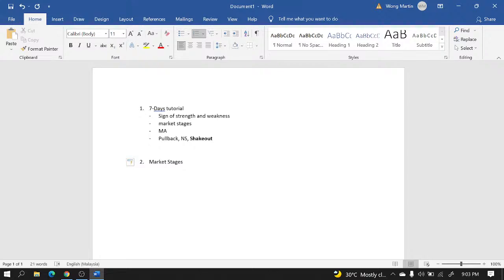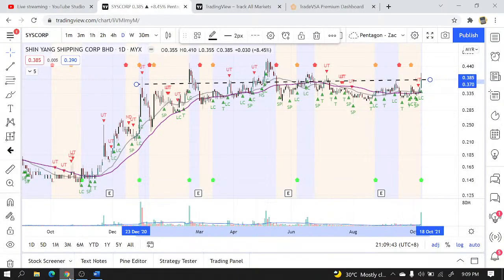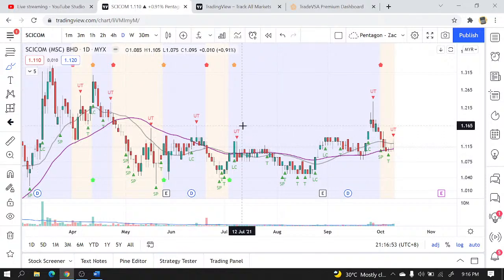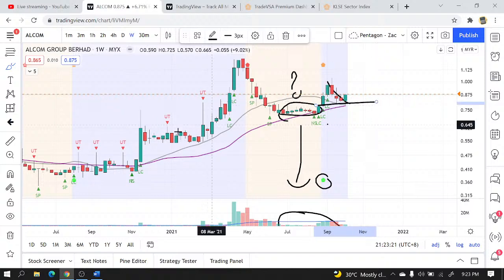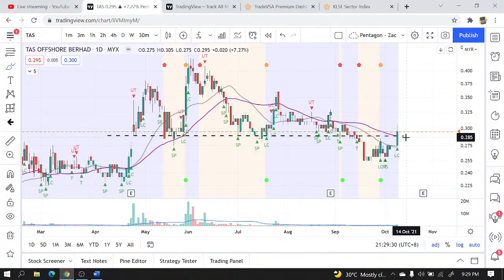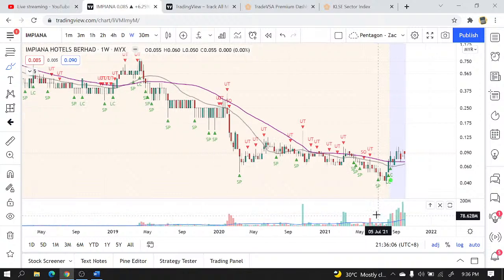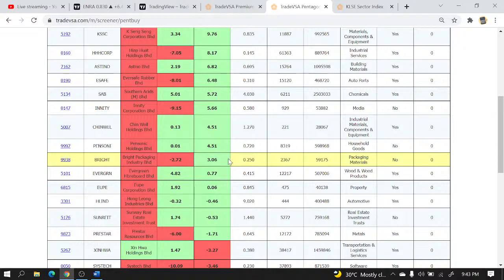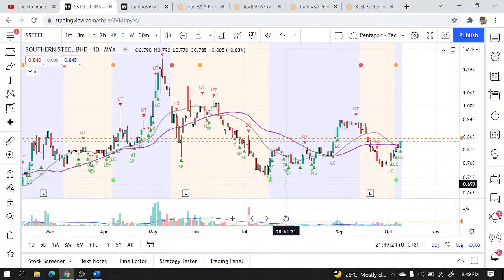Stock Review & Update - 10 October 2021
KLSE Stock Review & Update